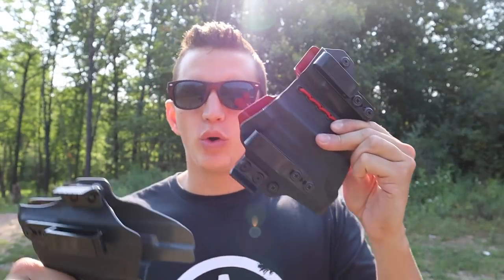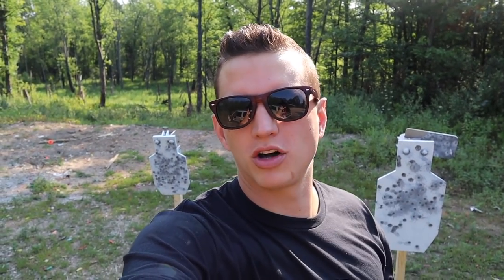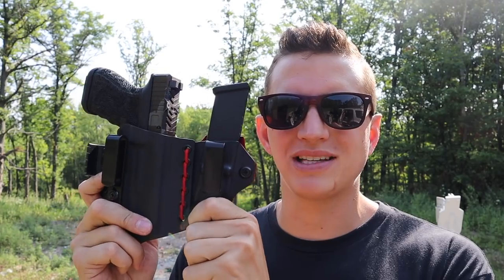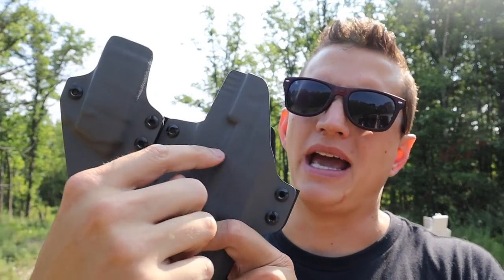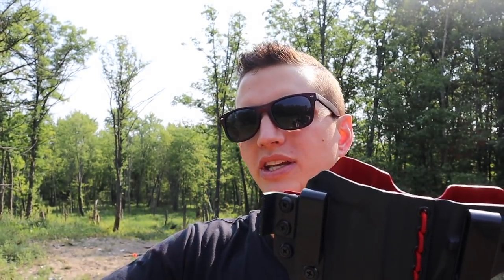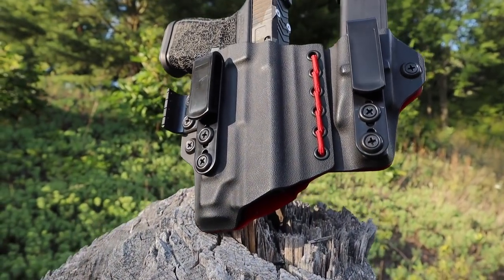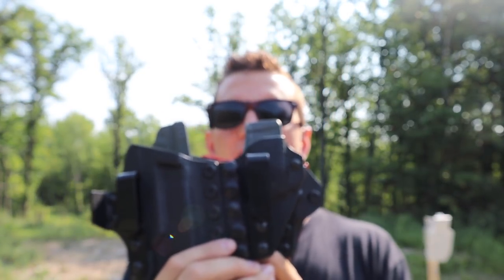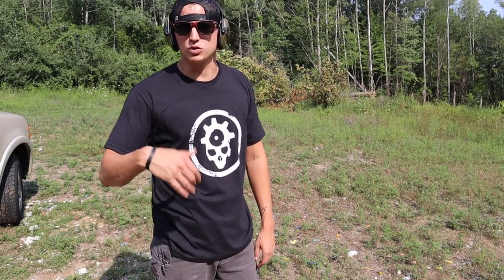AGIS VS AXIS TIER ONE CONCEALED - in depth review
I wanted this video to help anyone that is looking at the Tier One Concealed line, but also anyone thinking of getting an appendix holster. Please message me with any questions you might have. I will answer as quickly as I can.

Holster - @Tier1Concealed
Belt - Lunar Concepts
Steel - Tatargets